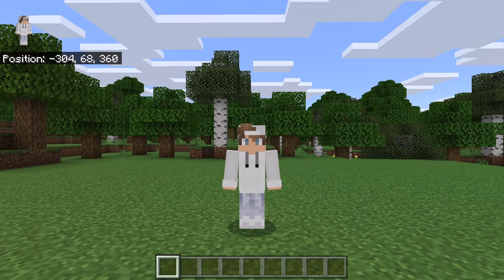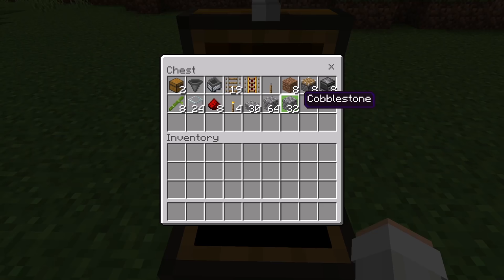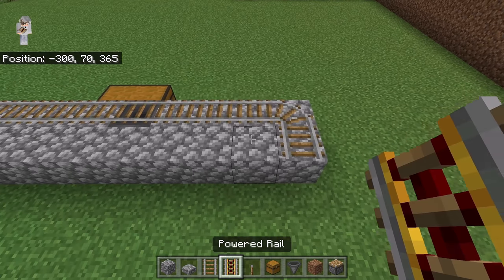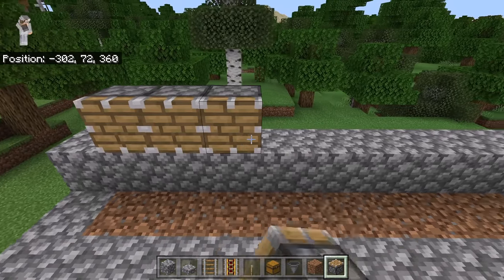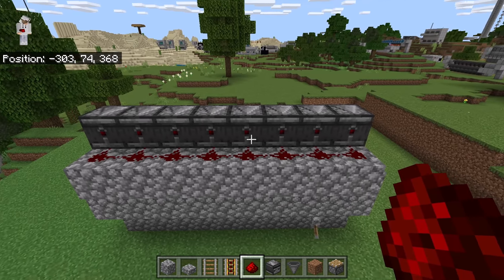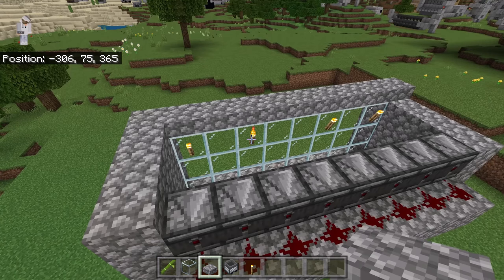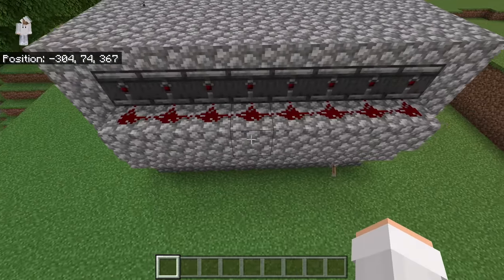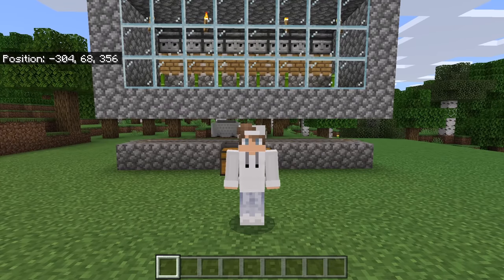EASY 1.21 AUTOMATIC BAMBOO FARM TUTORIAL in Minecraft Bedrock (MCPE/Xbox/PS4/Nintendo Switch/PC)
This Minecraft Bedrock automatic bamboo farm is simple and efficient. It will allow you to easily get a lot of bamboo. It works on 1.21 and on all platforms of Minecraft Bedrock whether you play on mobile, console, or PC.